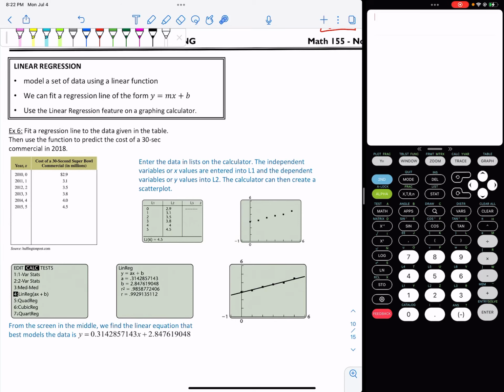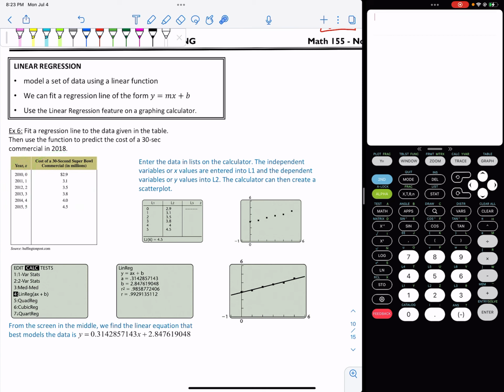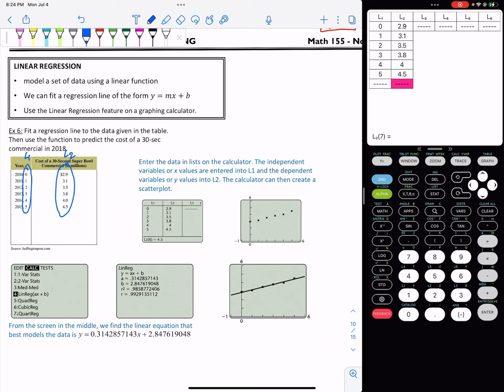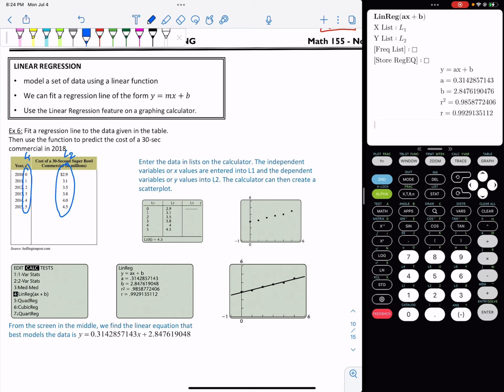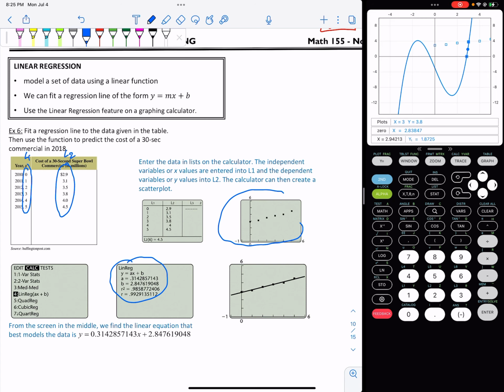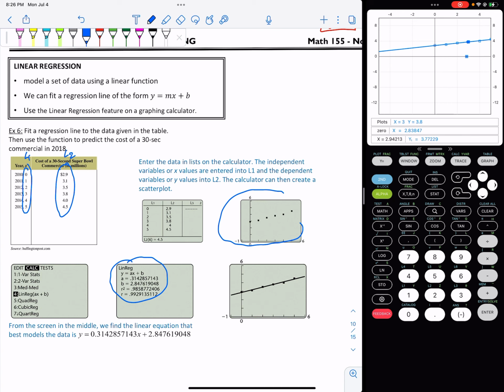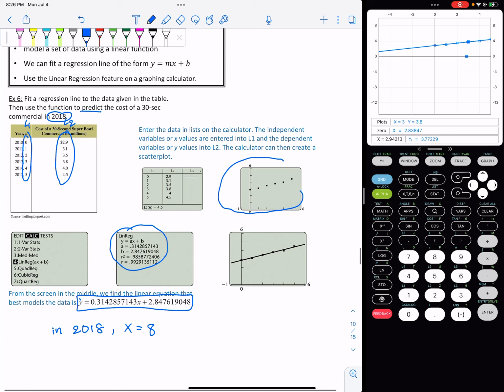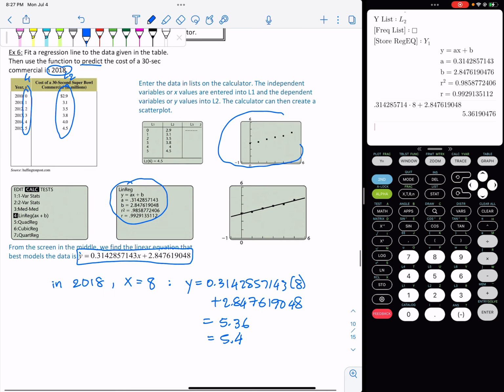1.4 model a set of data using a linear function - graphing calculator